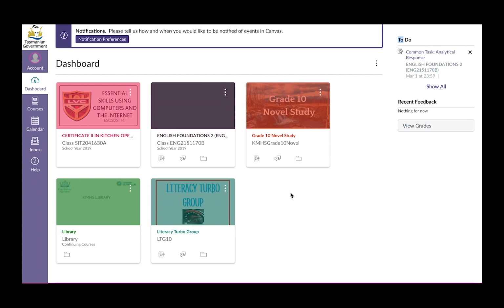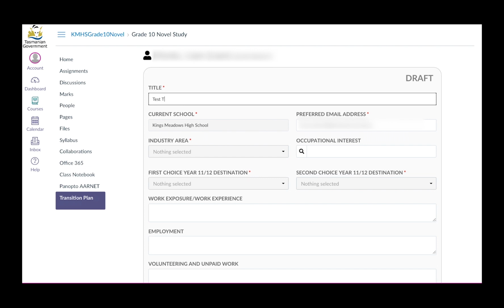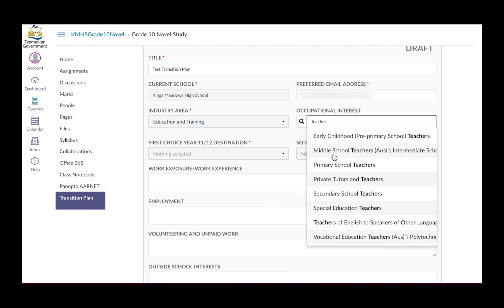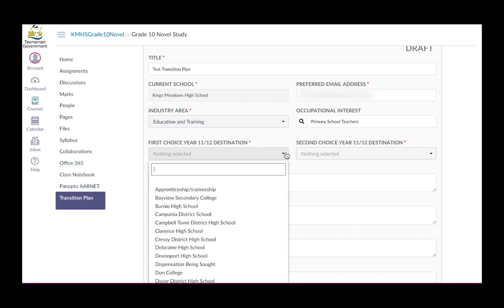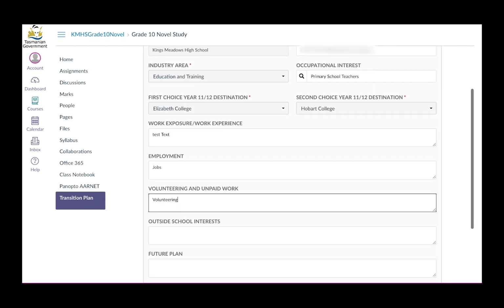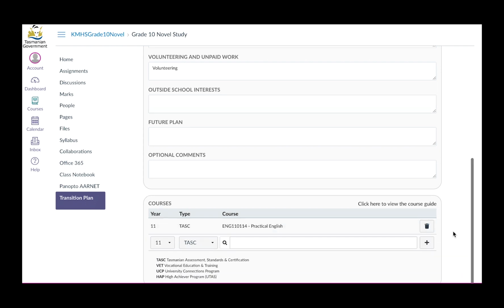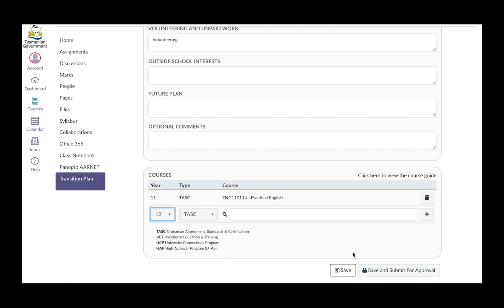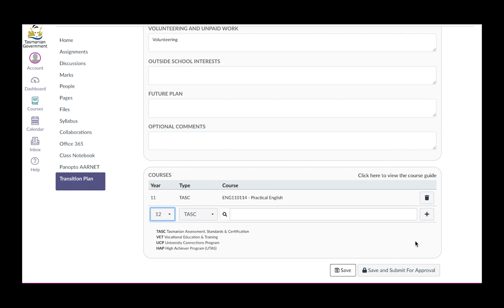Transition Plan Tutorial